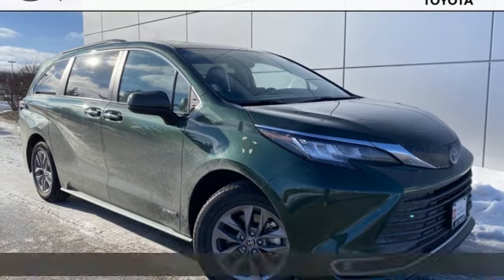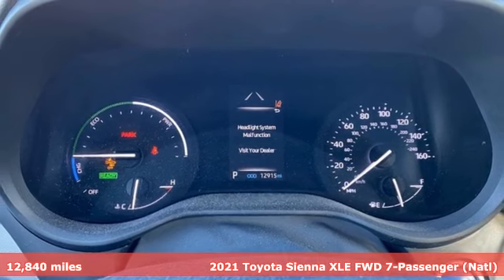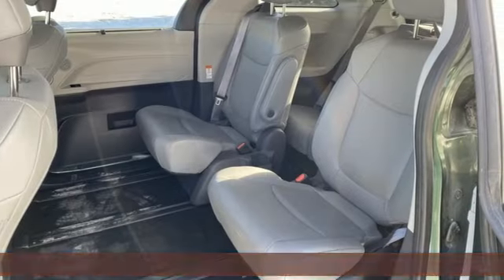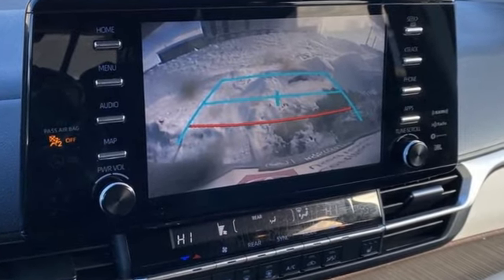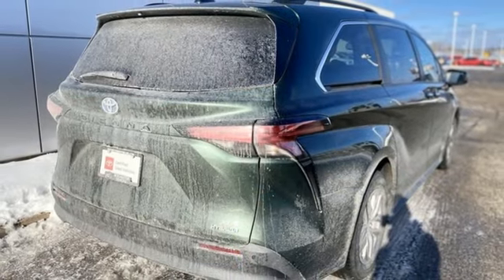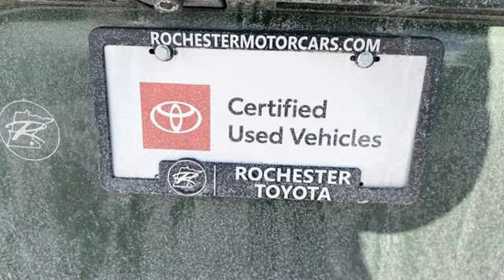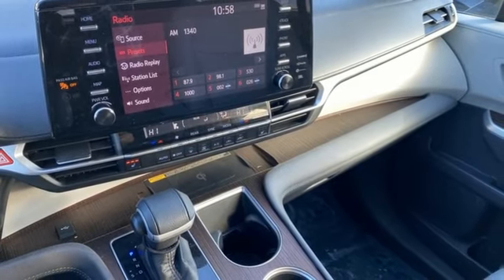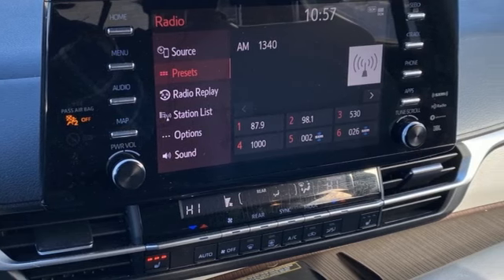Used 2021 Toyota Sienna Rochester, MN X9462 - SOLD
Year: 2021
Make: Toyota
Model: Sienna
Trim: XLE
Engine: 2.5L I4
Transmission: CVT
Color: Green
Interior: Graphite
Mileage: 12840
Stock #: X9462
VIN: 5TDJRKEC3MS068711

Address:
4365 Canal Place Southeast